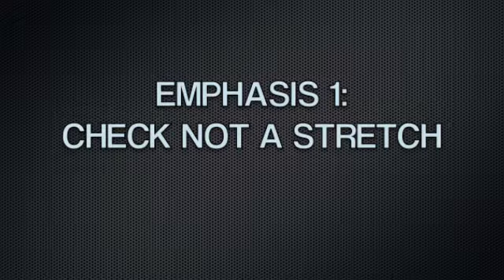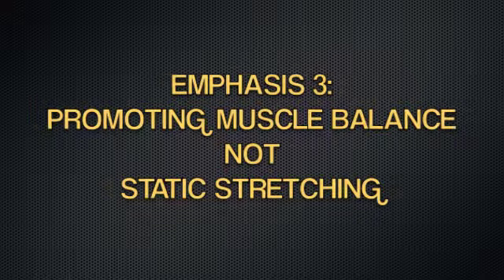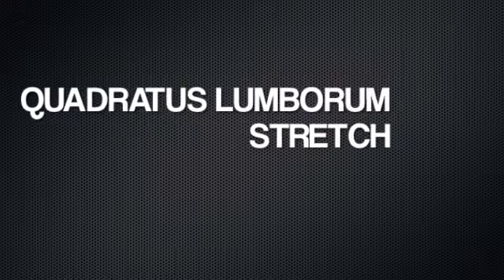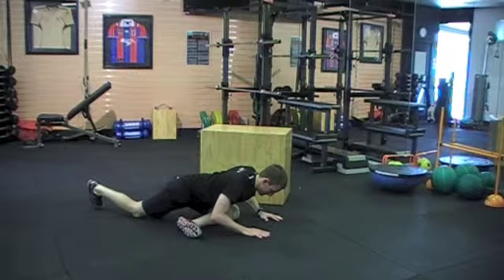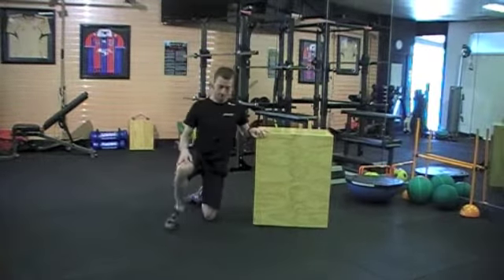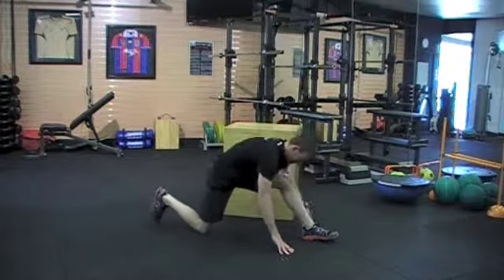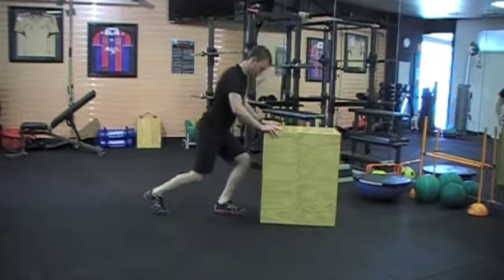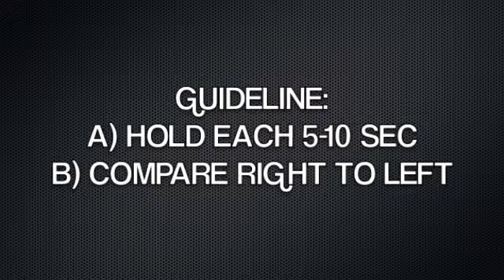Pre-Exercise Stretching Check